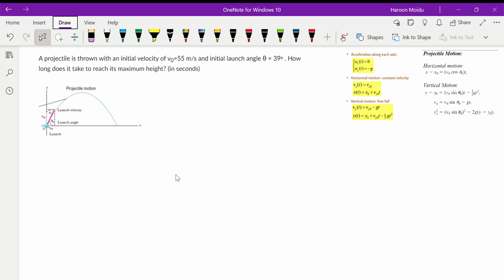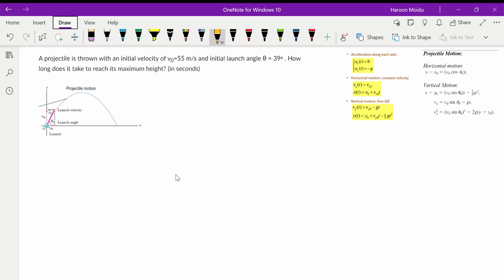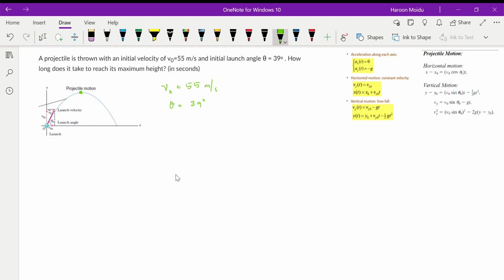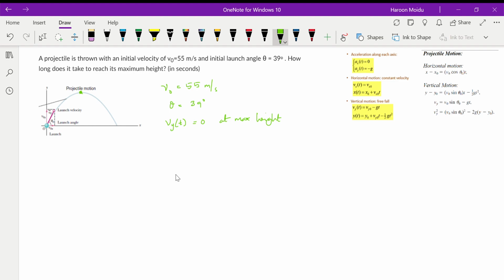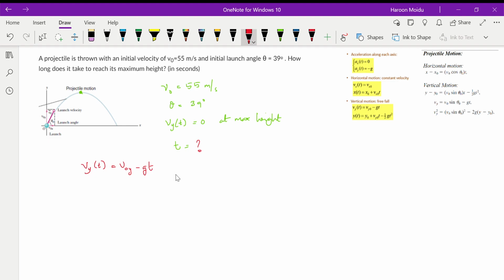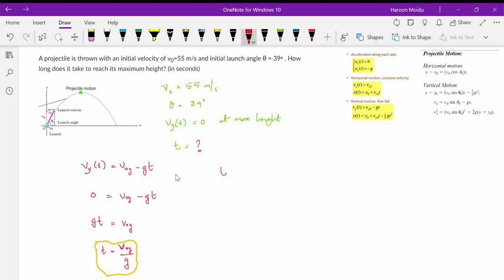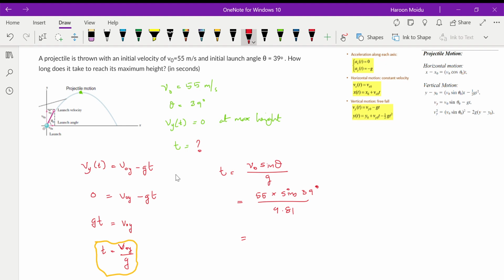Projectile motion - Maximum height.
A projectile is thrown with an initial velocity of v0 = 55 m/s and initial launch angle theta = 39 degrees. How long does it take to reach its maximum height (in seconds) ?